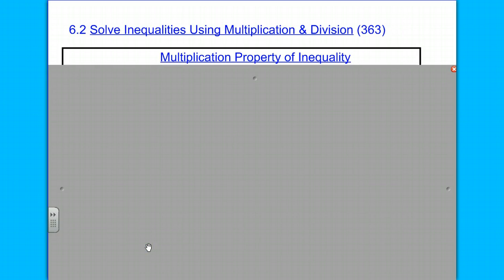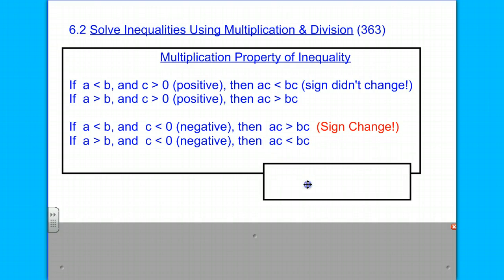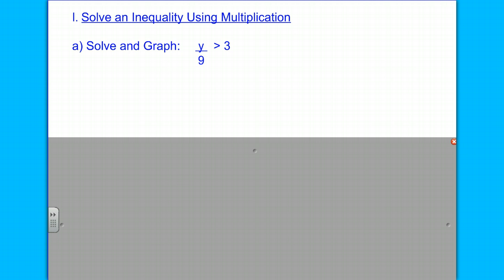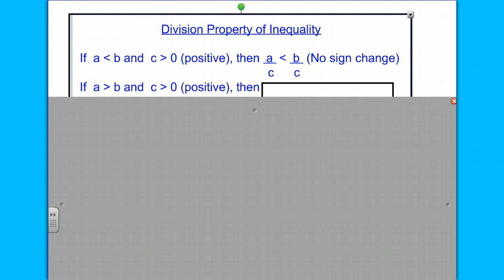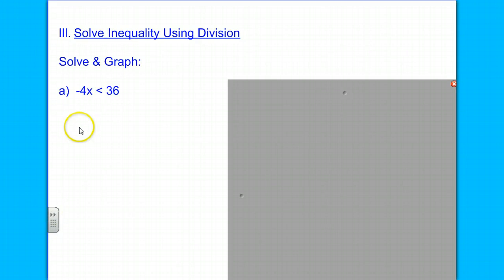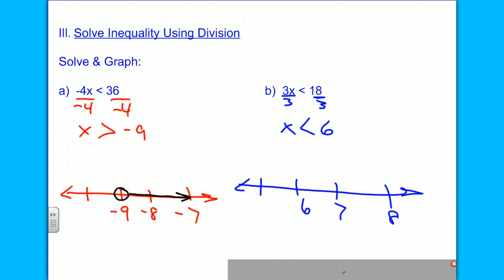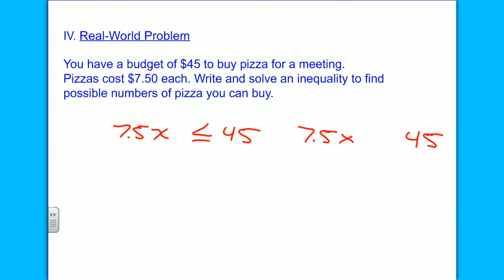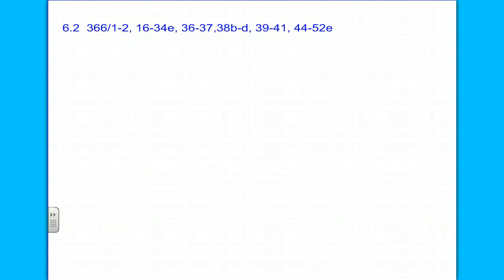Algebra 1 6.2 Solve Inequalities Multiplication & Division